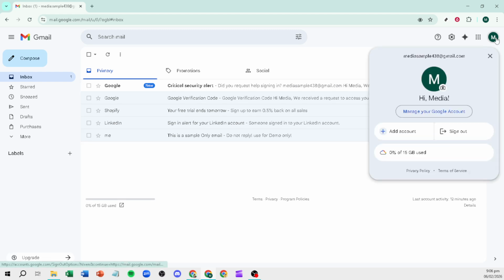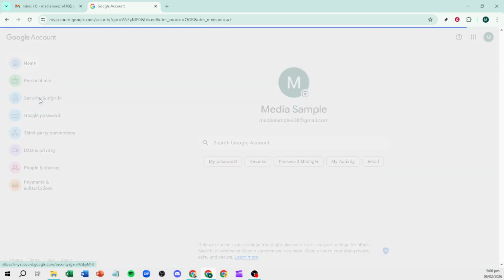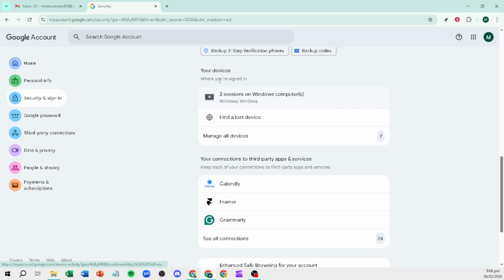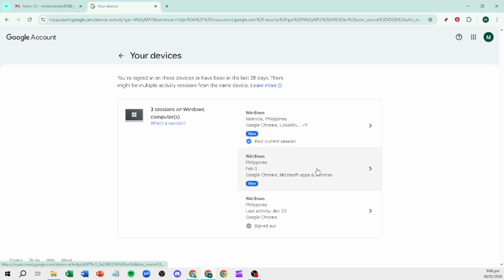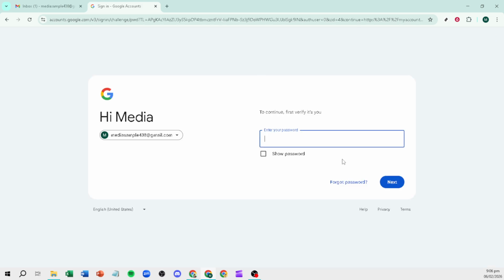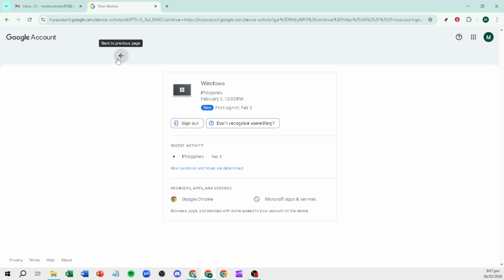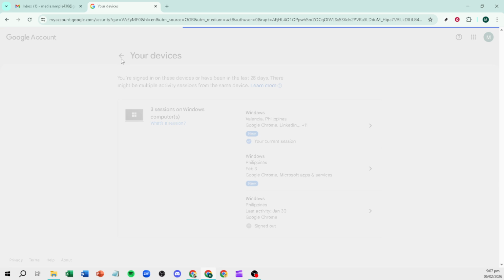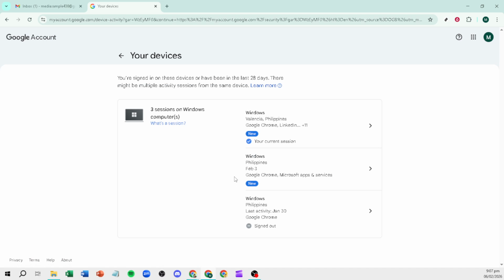How to Log Out of a Gmail Account from Other Devices [2026 Guide]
In today's video we cover: log out gmail from other devices, sign out gmail remotely, remove devices from google account, gmail logout all devices 2026, how to sign out google account on all devices, gmail security settings tutorial, revoke gmail access devices, google account device management guide, logout gmail from phone and pc, sign out google account remotely, gmail account security tips 2026, remove unknown devices gmail, gmail activity devices logout, how to secure gmail account, gmial logout other devices, gmal sign out all devices, gmail log out othr devices, gmail logout all devces